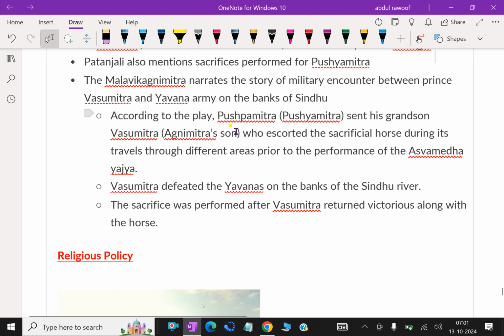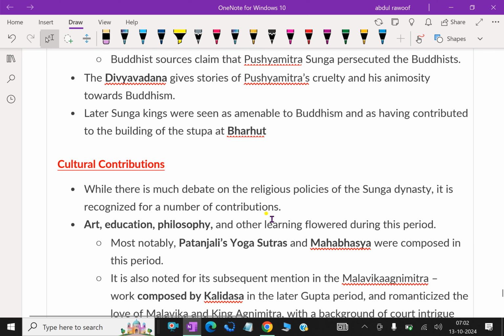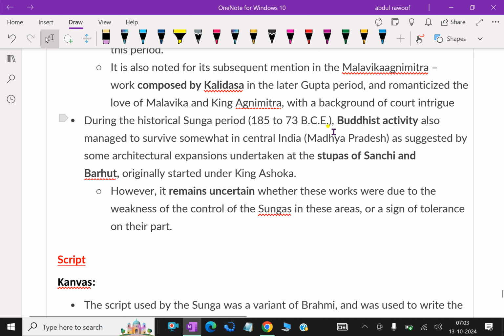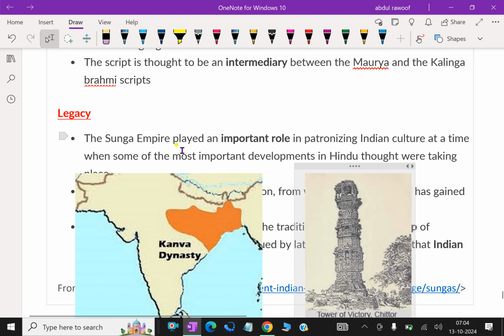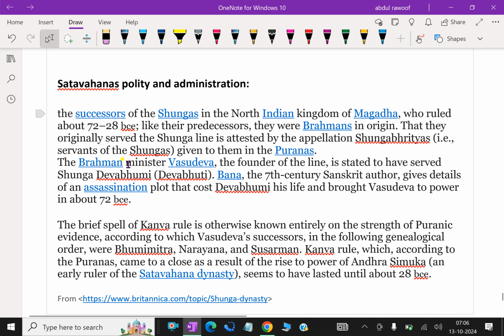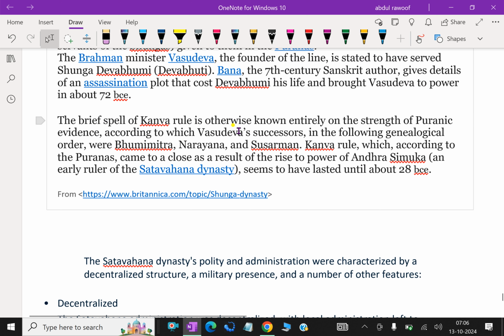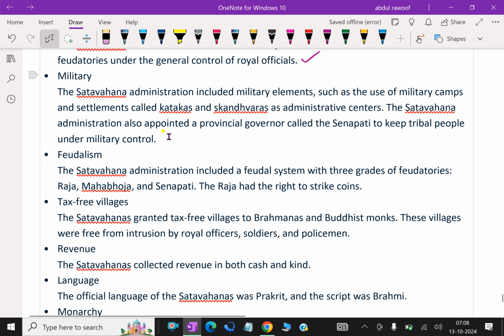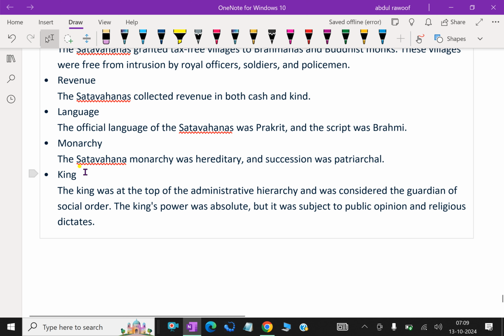World History : - ( Satavahana dynasty ) - 25.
The Satavahana dynasty was an ancient Indian dynasty that ruled in the Deccan region. The dynasty's origins are unknown, but most modern scholars believe their rule began in the late second century BCE and lasted until the early third century CE. The Satavahana kingdom covered present-day Andhra Pradesh, Telangana, and Maharashtra, and their influence later expanded to include parts of modern Gujarat, Madhya Pradesh, and Karnataka.